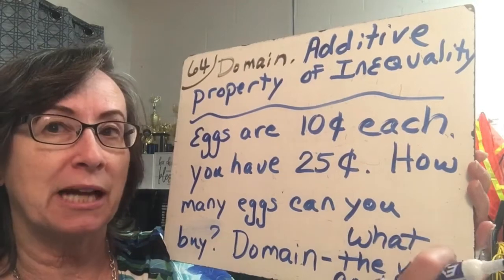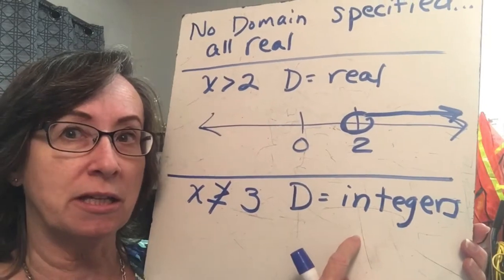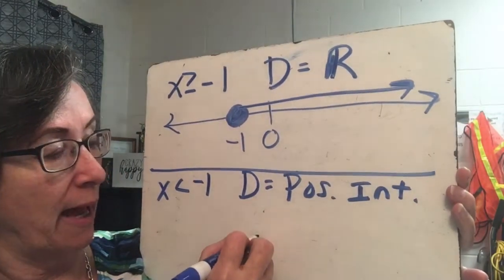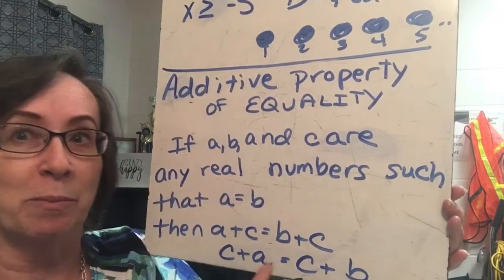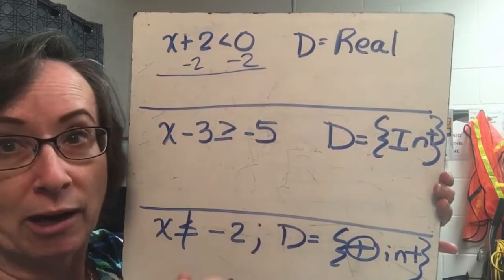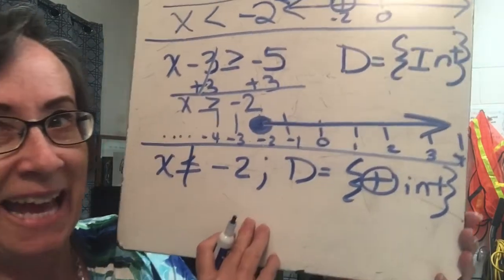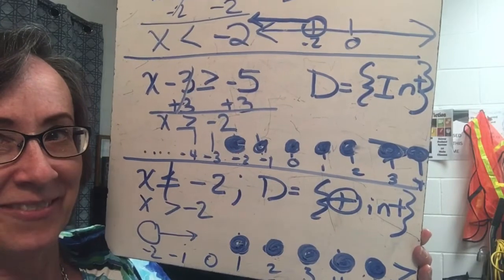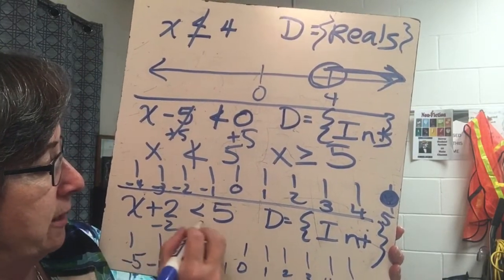Saxon Orange L 64 Domain Addition Property of Inequality